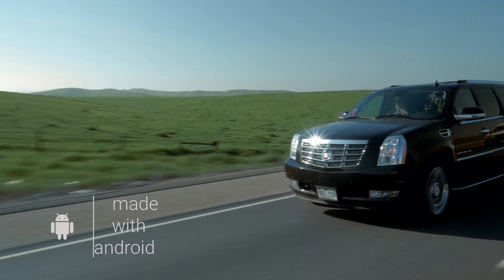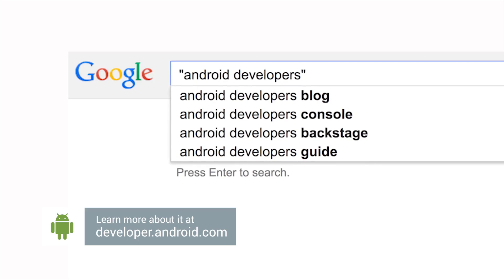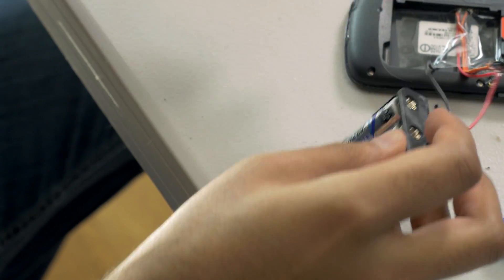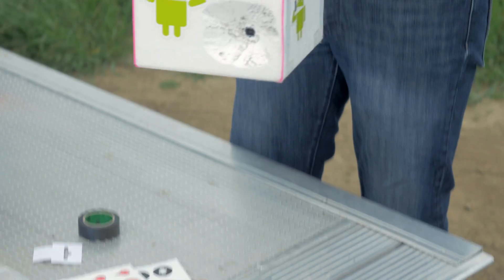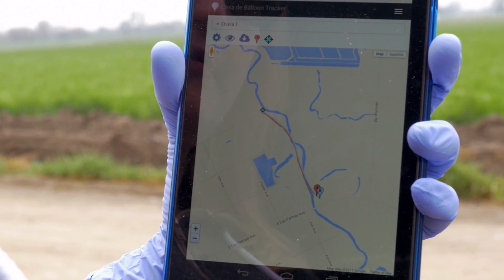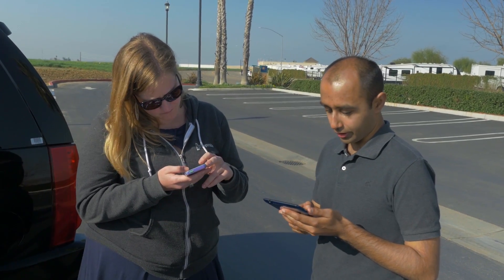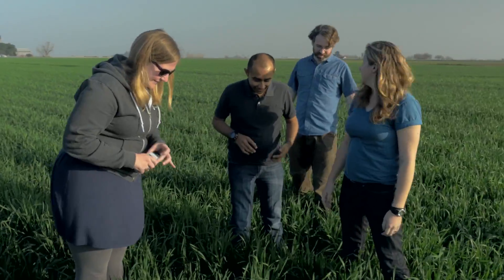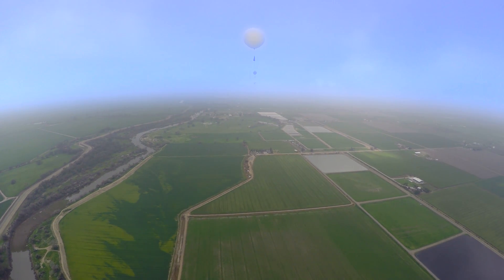Made With Android: CasaDeBalloon.Club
A new web series from Google Developers. We search high and low for awesome projects that are made with Android. In our pilot episode, we meet the CasaDeBalloon.club. They send Android equipped balloons into the atmosphere and track them as they fall to earth. This provides awesome photos and even more awesome data.

What do you make with Android? Do you have a passion project that is using Android, is open source and does something radically cool and unexpected? Let us know...put it in the comments, maybe we'll put you on Made with Android.